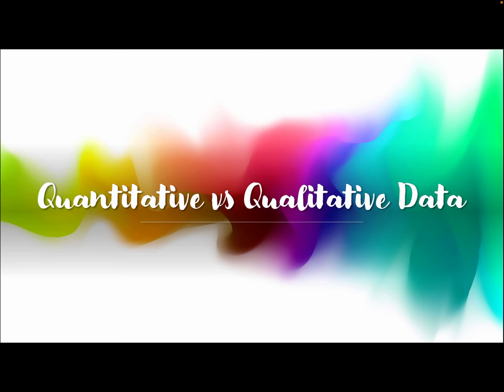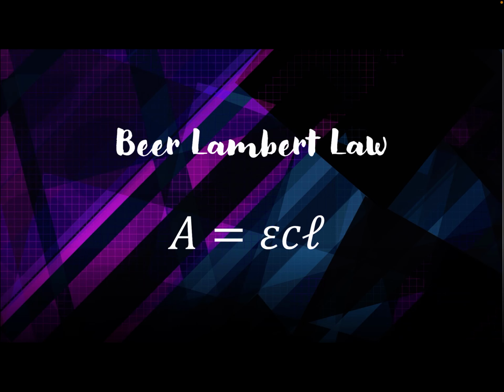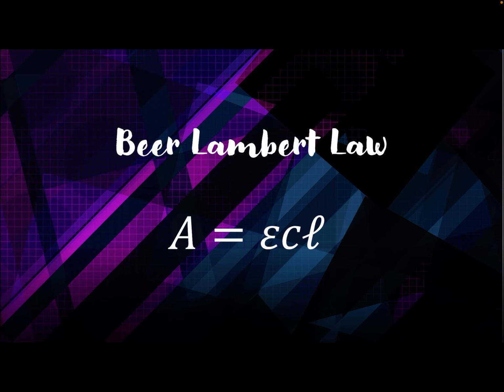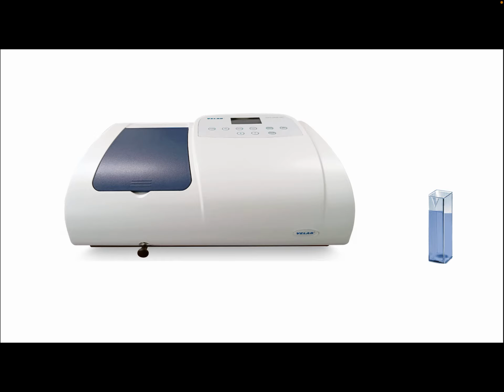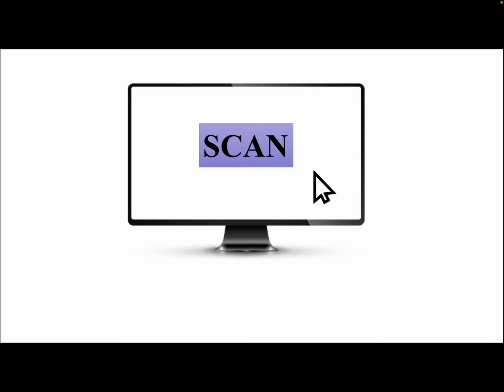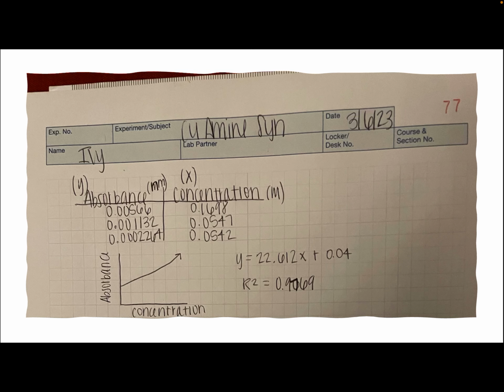CH 116 Spectrophotometry Video Spring 2023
Ivy Griggs and Hanny Cordoso